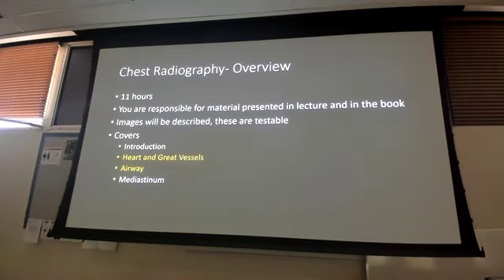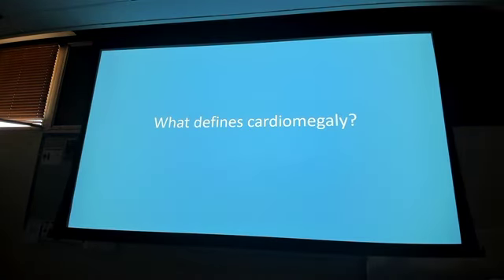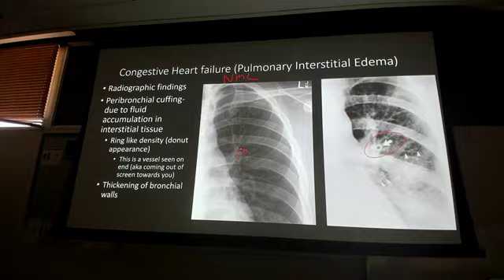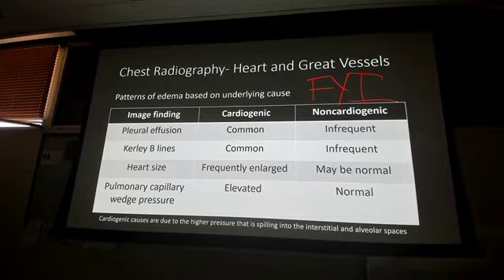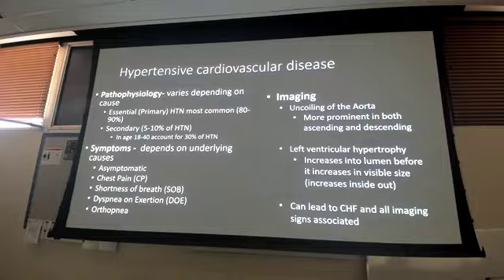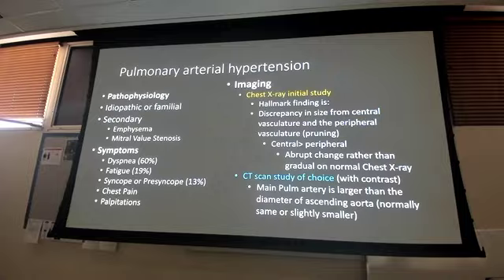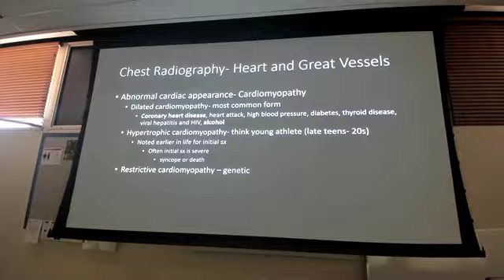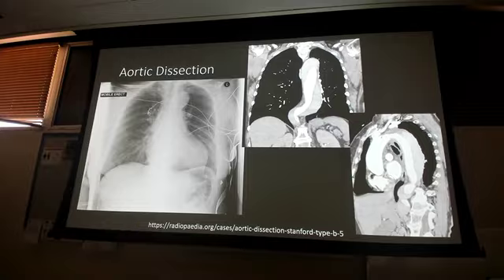RAD 3 OCT